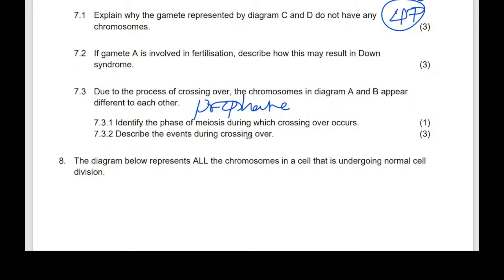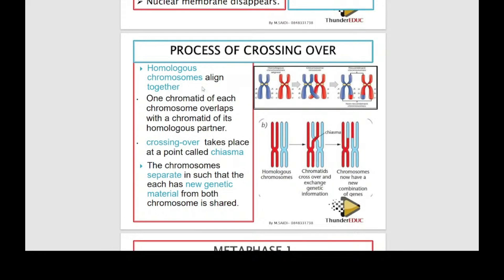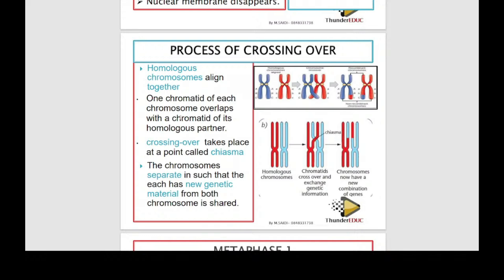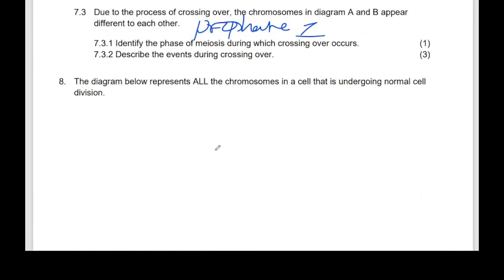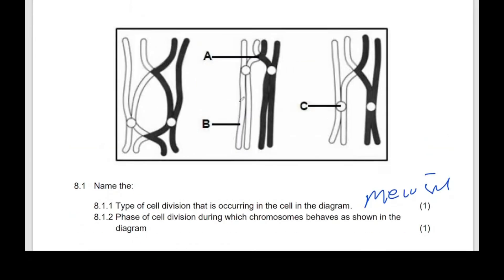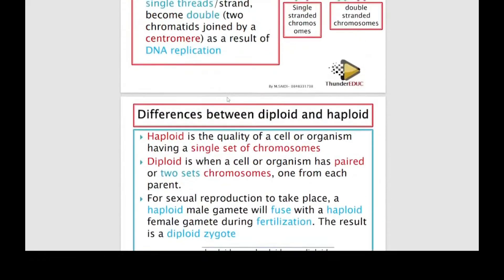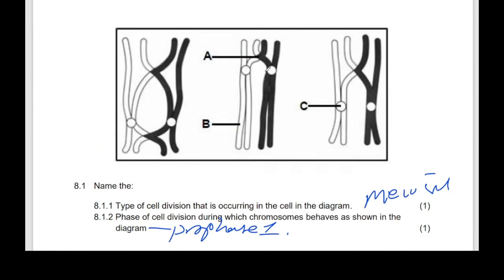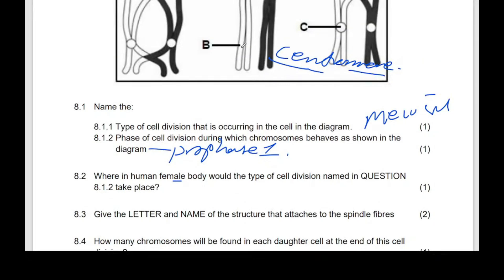MEISOSIS: CROSSING OVER : THUNDEREDUC BY M.SAIDI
LIFE SCIENCES GRADE 12 MADE EASY